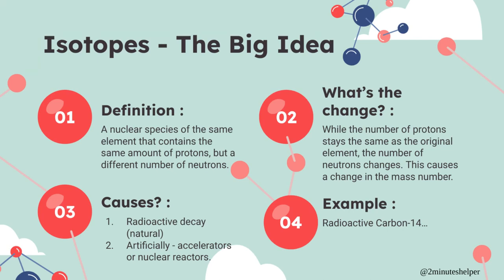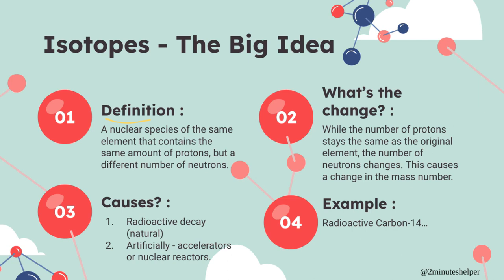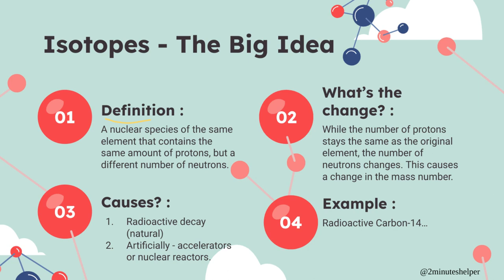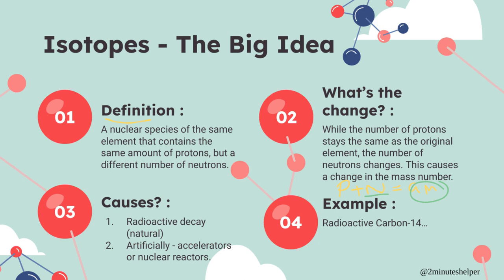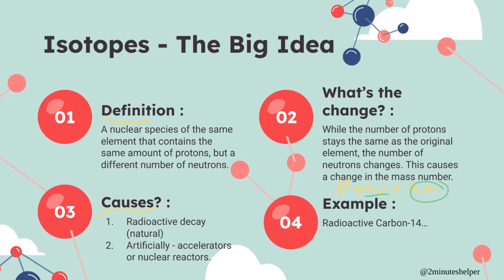Basics of Biology : What is an Isotope?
Hi guys! In this video we will be learning about isotopes! We will be covering its definition, causes, effects, and an example.

If you have any questions regarding anything, you can add a comment and I will try my best to respond as soon as possible!